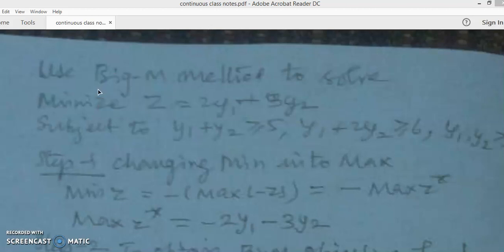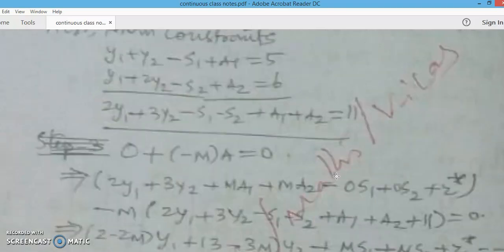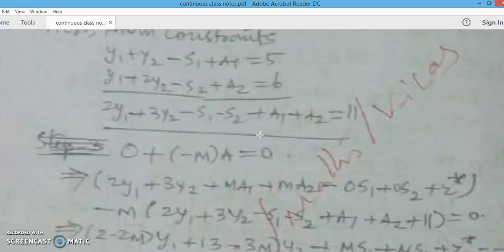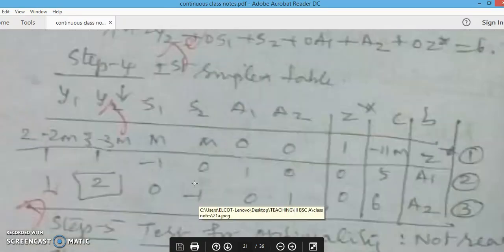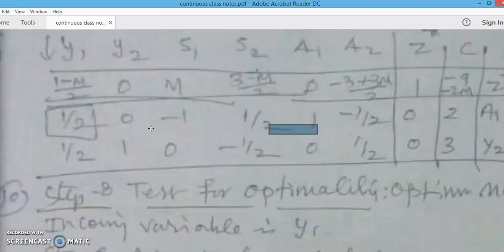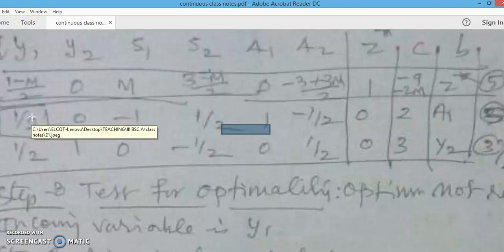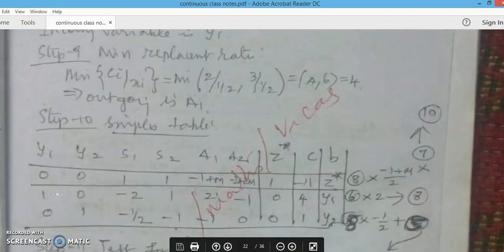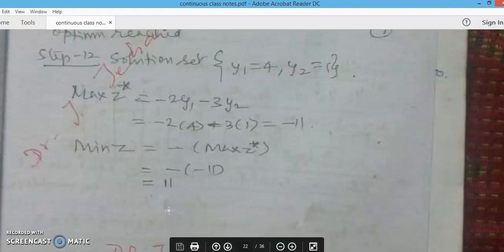Big M Dr J